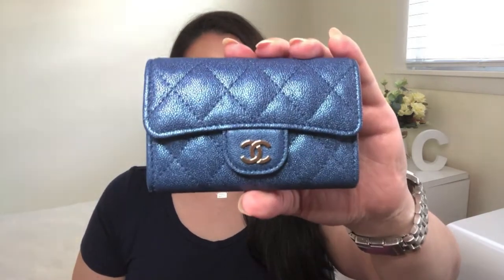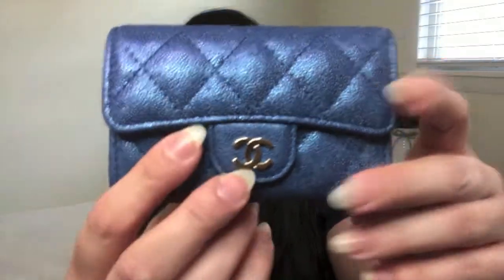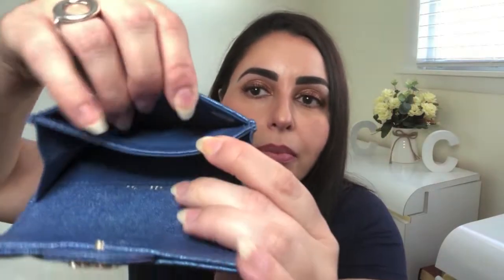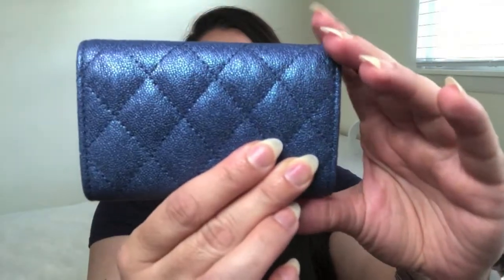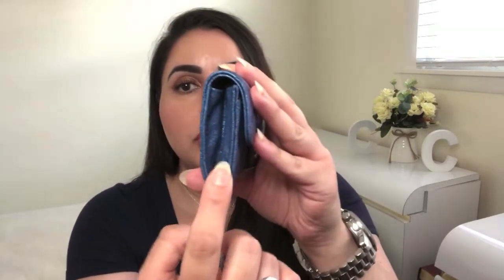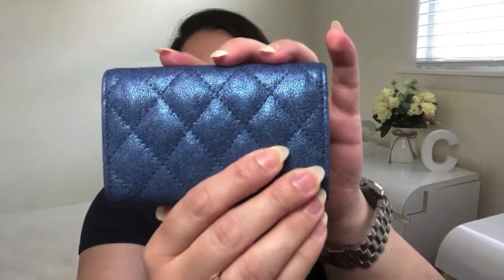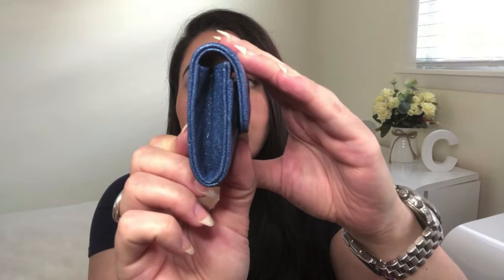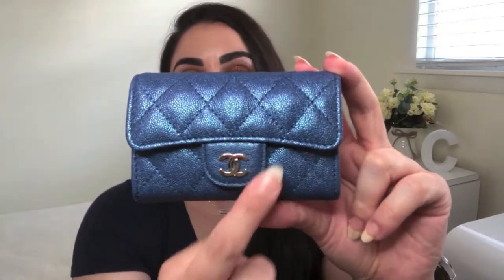Chanel Classic Card Holder Review and What Fits Inside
Today’s video is a review of the Chanel Classic Card Holder. If you have been considering purchasing this SLG and just cannot decide or do not have the option of checking out the card holder in store, grab a seat and watch this quick video. I will give you all the basic information on the flat card holder, show you how it looks all packed up, as well as the various ways you can use this versatile card holder. By the end you will hopefully be able to decide if the Chanel Classic Holder is right for you!

Dimensions of the Chanel Classic Card Holder

Table of Contents for Video:
0:52 Basic Info and Tour of the Chanel Classic Card Holder
2:13 How the Chanel Classic Card Holder looks packed up as a card holder
3:31 How the Chanel Classic Card Holder looks packed up as a mini wallet
4:51 My thoughts on the Chanel Classic Card Holder

Blush: Charlotte Tilbury Cheek to Chic Swish & Pop Blusher in Pillow Talk
Bronzer: MAC Matte Bronze, Too Faced Sun Bunny Natural Bronzer
Highlighter: MAC Mineralize Skinfinish in Soft & Gentle
Setting Spray: Urban Decay All Nighter Makeup Setting Spray
Lip Liner: Charlotte Tilbury Lip Cheat in Supersize Me
Lipstick: Charlotte Tilbury K.I.S.S.I.N.G Lipstick in Bitch Perfect
Eyes: Charlotte Tilbury Eyes to Mesmerise in Star Gold
Mascara: Tarte Opening Act Lash Primer, Benefit Bad Gal Bang Mascara